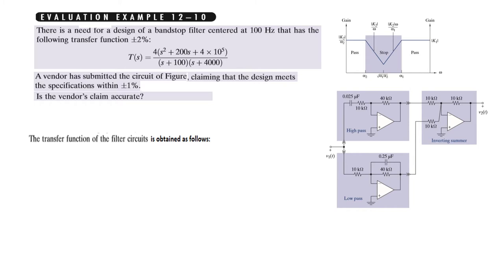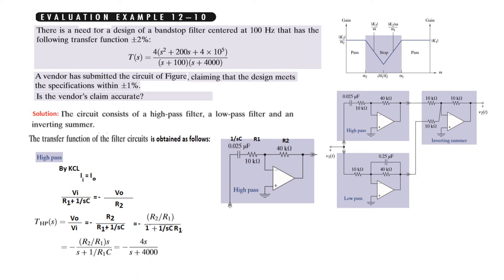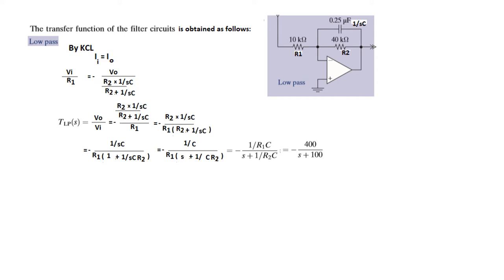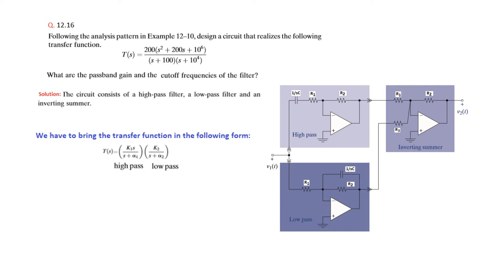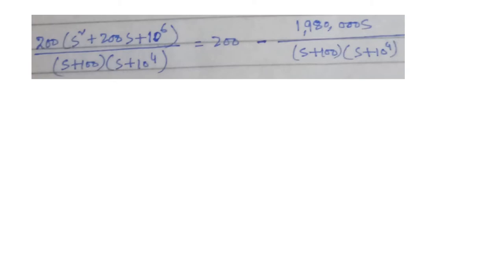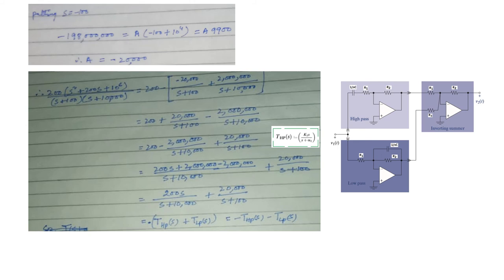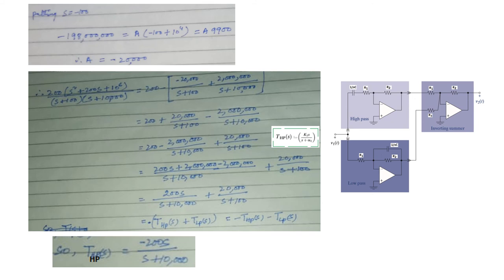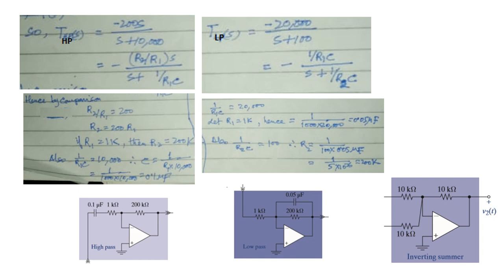Band Stop Response (Thomas) || Example 12.10 || Design Exercise 12-16|| ENA 12.4 (3) (English)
ENA 12.4 (3)(Thomas) (English)
The video explains in a simple way the solved example 12-10 and also solves question 12-16 of Bandstop response